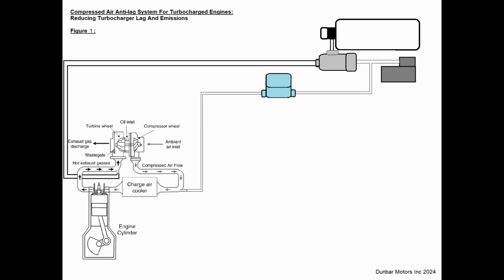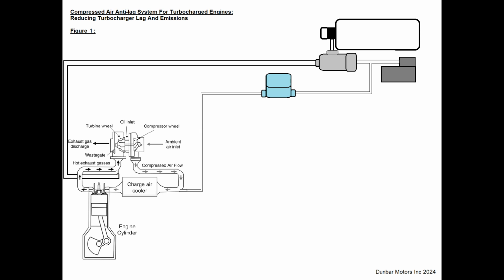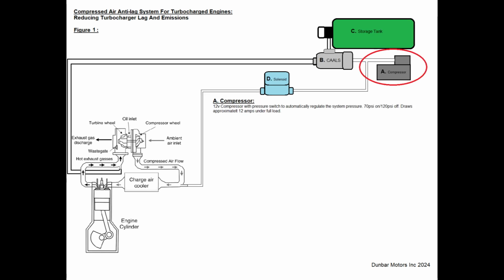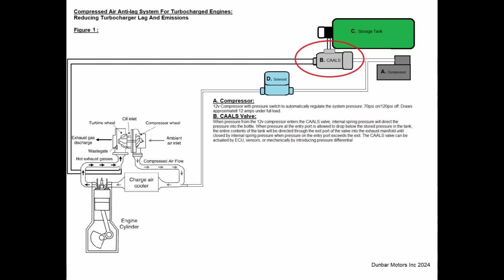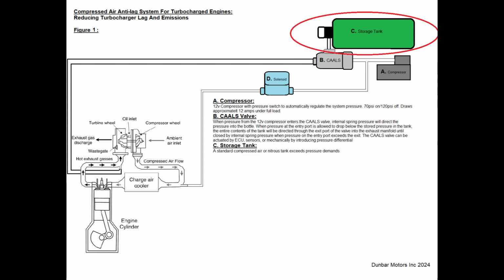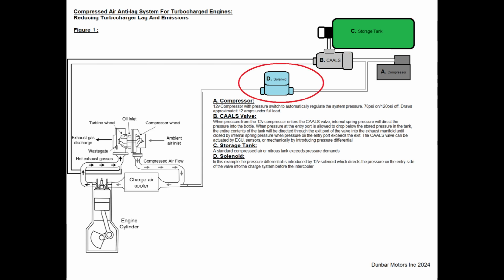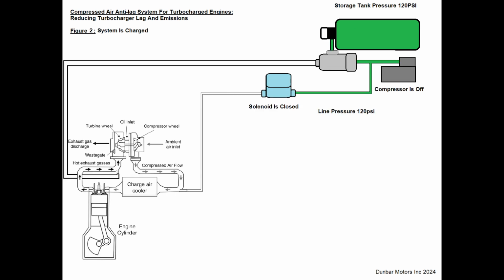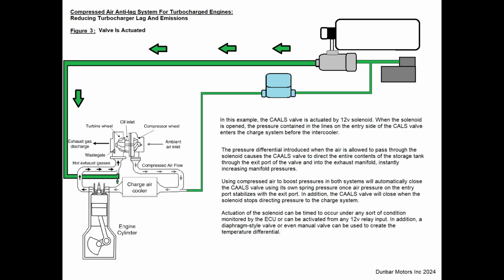Compressed Air Anti-lag System, MORE POWER WITH LESS EMISSIONS!?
After long absence...In this video I'll be discussing one of the parts of an upcoming turbocharged project which is a new type of anti-lag system that has the added benefit of reducing NOX emissions as well as temperatures across the board!

Do you think it'll work? Why or why not? Hit me up in the comments!

Image credit to "Electric and Hybrid Vehicles - Technologies, Modeling and Control: A Mechatronic Approach"; Fallah, Saber 2014/04/04